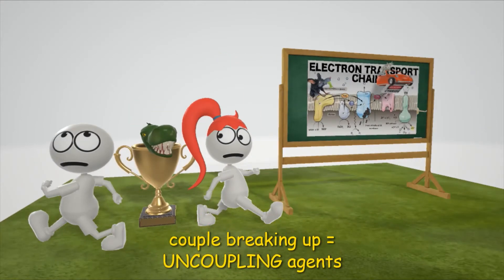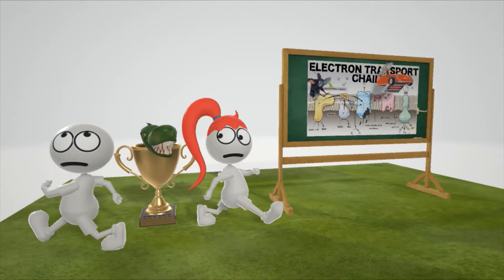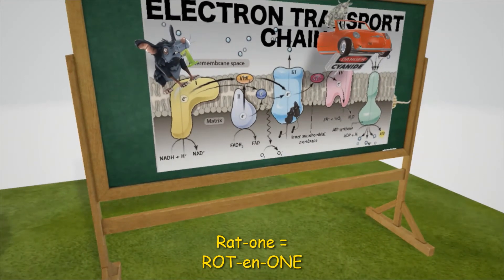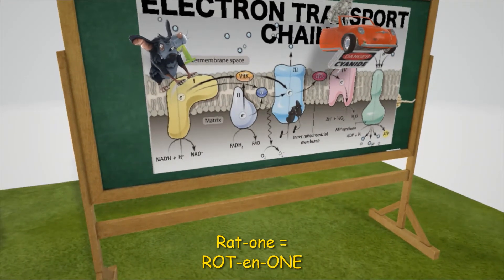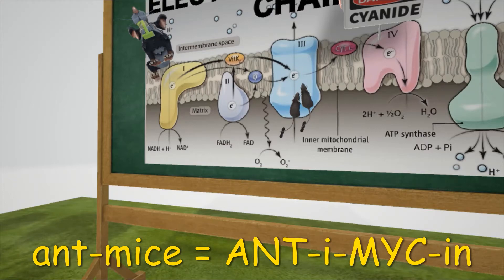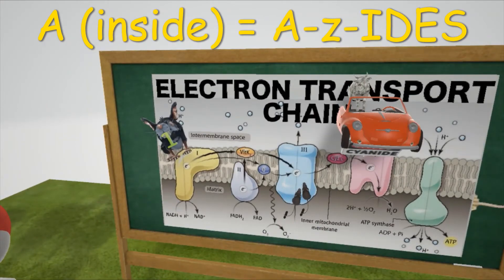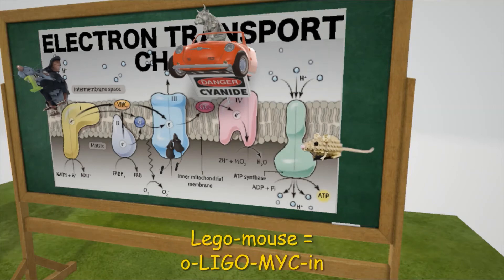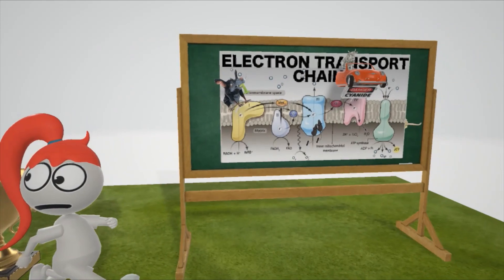Electron Transport Chain Inhibitors and Uncouplers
Learn all about ETC inhibitors and uncouplers in this great scene - fantastic for USMLE study!